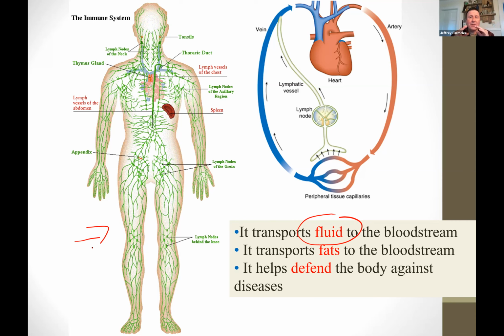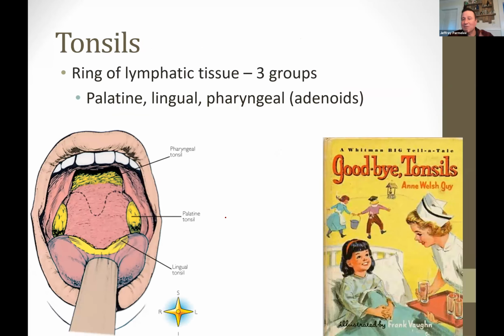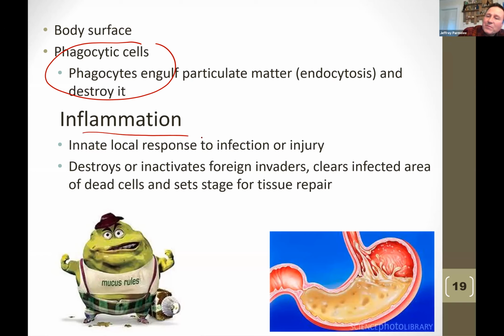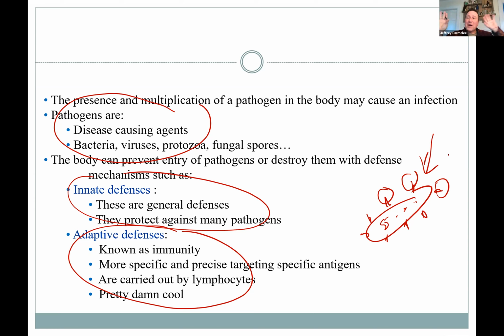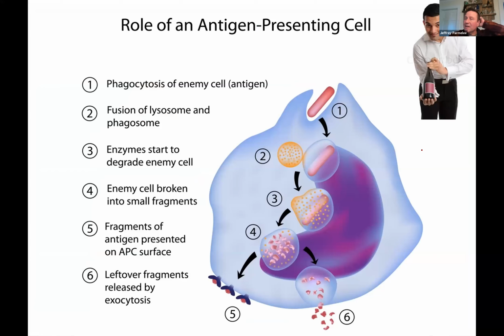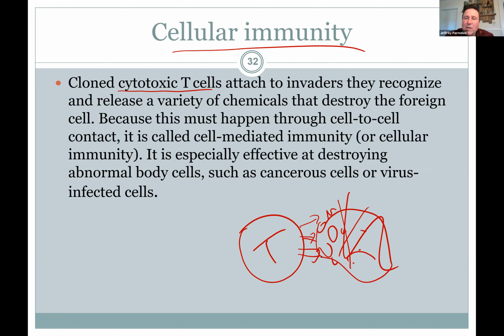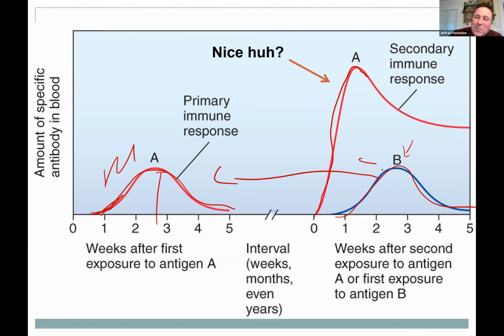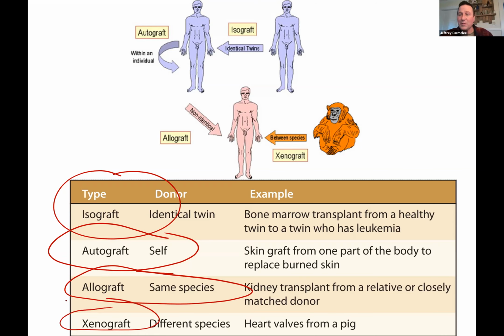Anatomy & Physiology 2: Exam Review — Lymphatic & Immune System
I quickly go through the major concepts in the chapter as a (hopefully) helpful review.